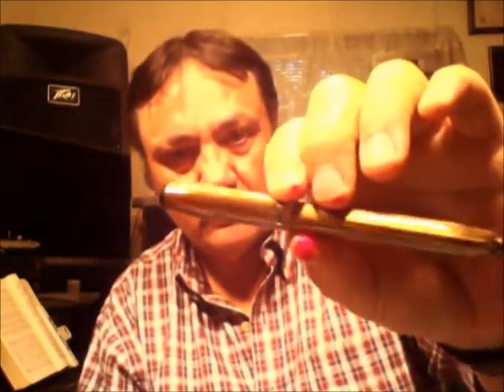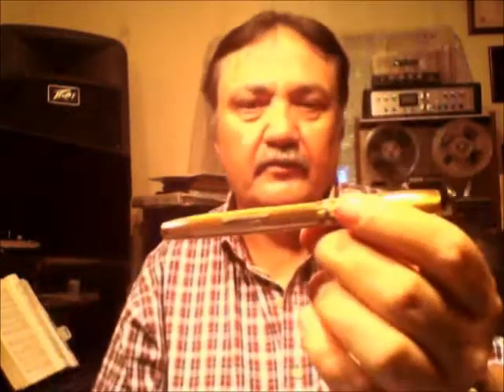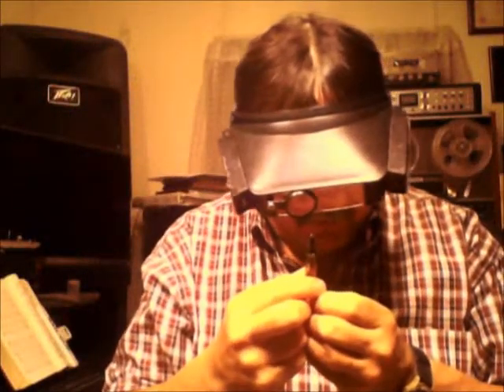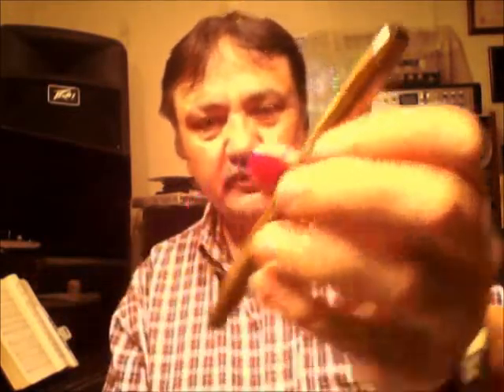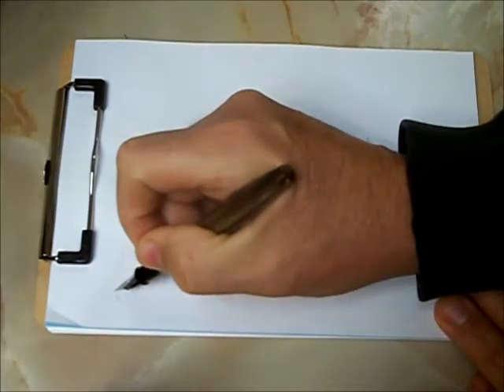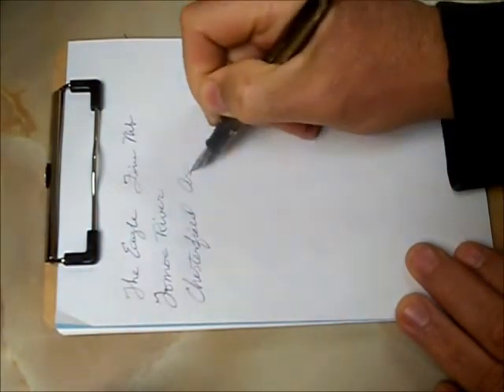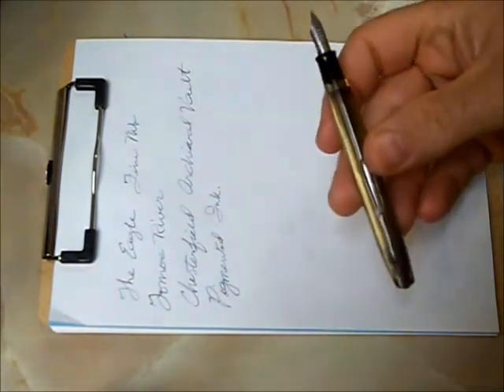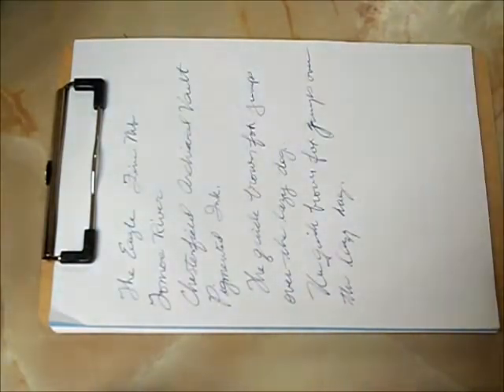The Eagle Fountain Pen Review